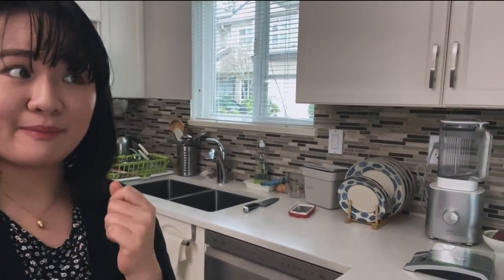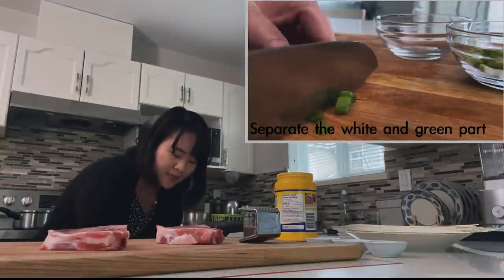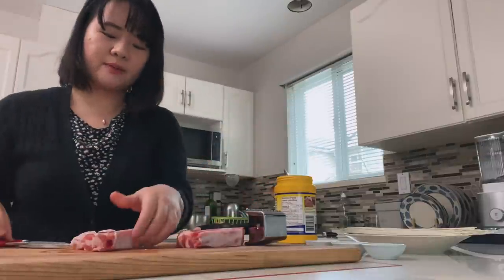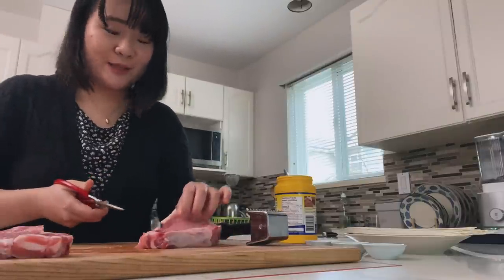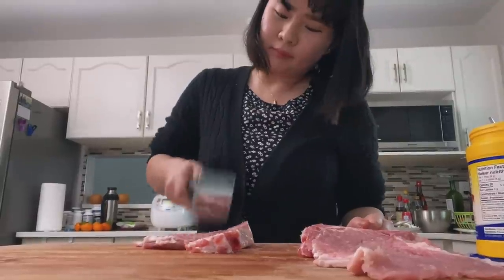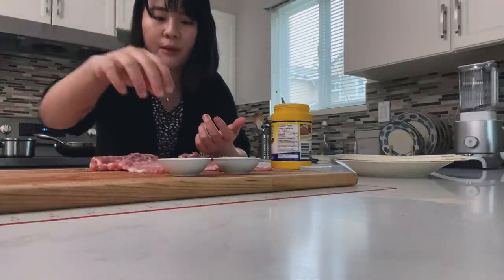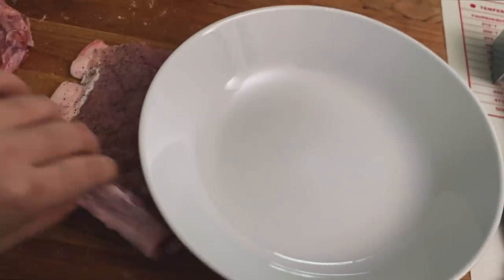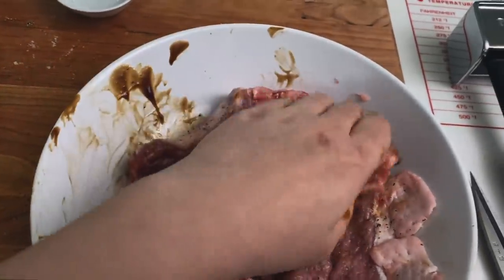【My mom's Crispy Pork Noodle Bowl Recipe】2 Ingredients Chinese Flavouring Magical Combo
Hi again! Okay so I legit almost didn't want to share this recipe because it is 100% my mom's creation and unbelievably tasty! Like I didn't believe the ingredients were so simple when she first told me. Seriously it is like the perfect combo of the comforting warmth of a bowl of steamy ramen and  the holiday indulgence of juicy pork chops. You won't regret making this!